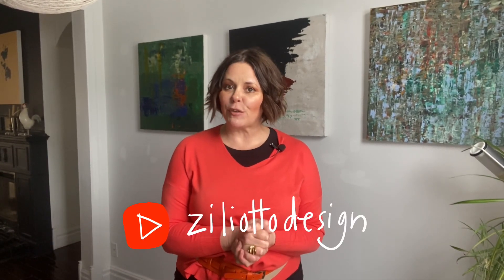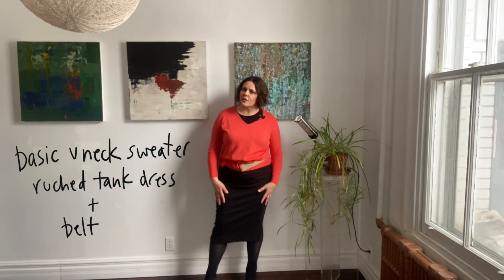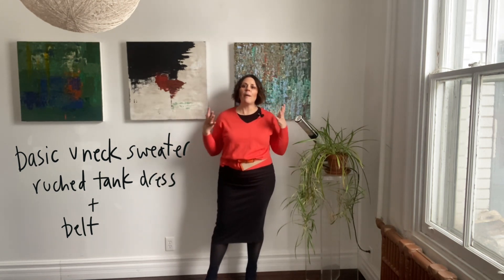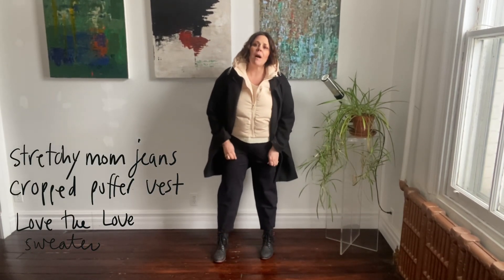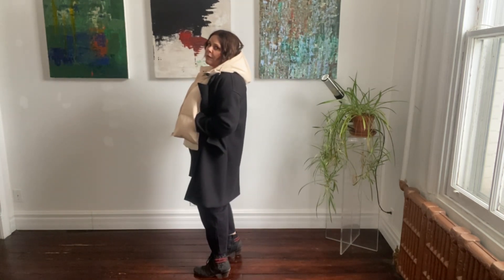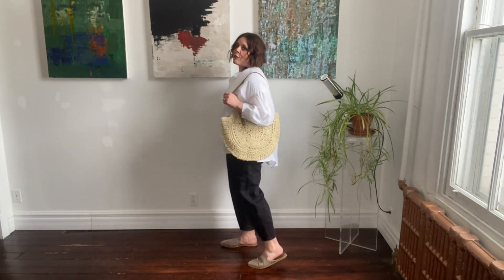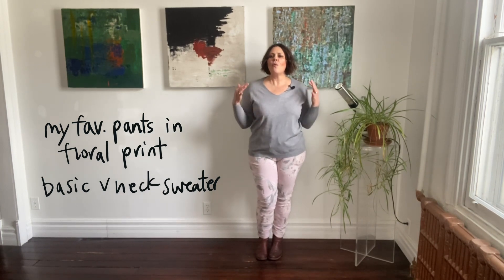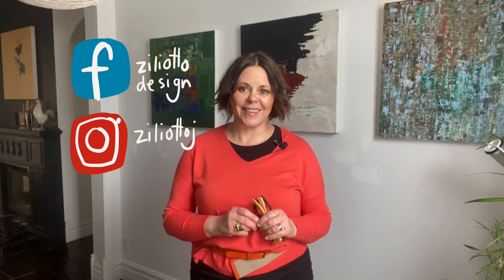Wear Now, Wear Later